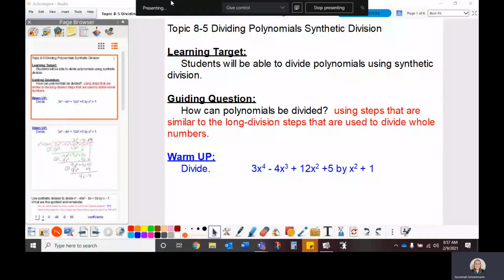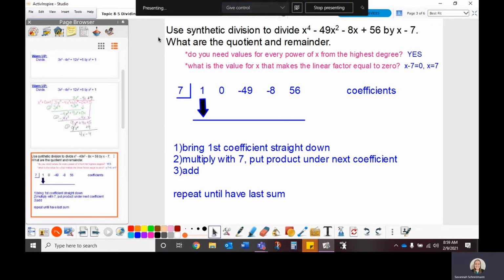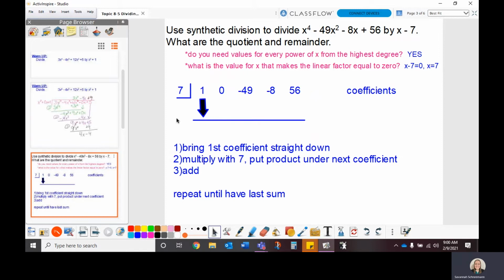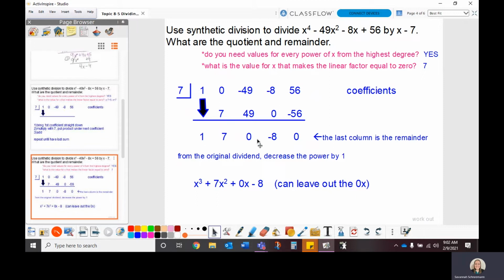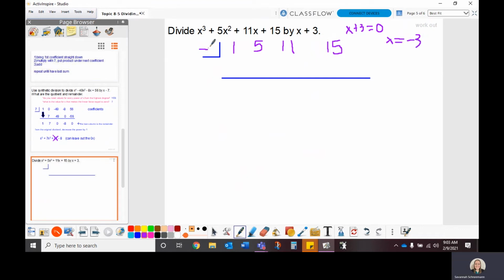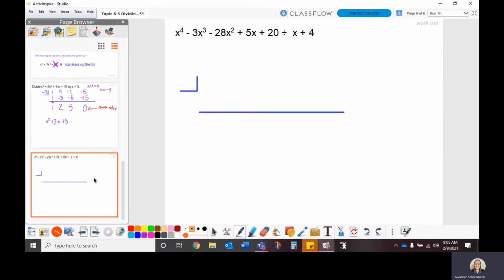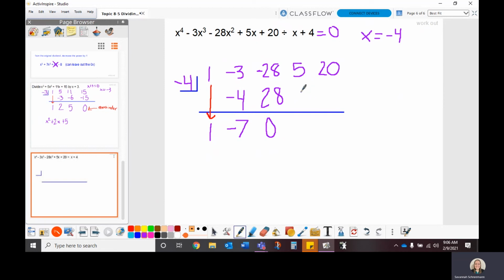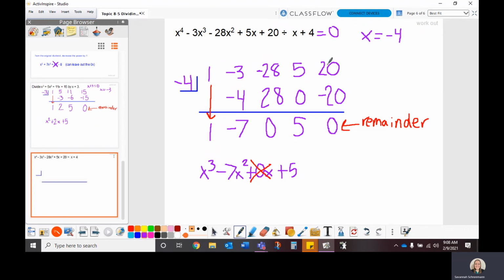Topic 8-5 Synthetic Division Notes